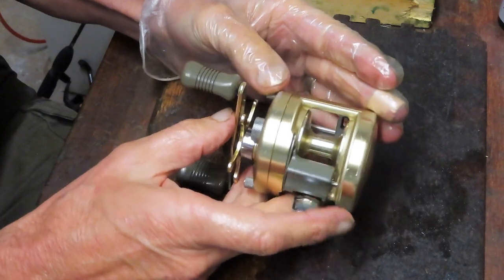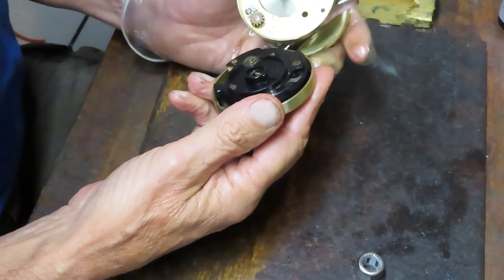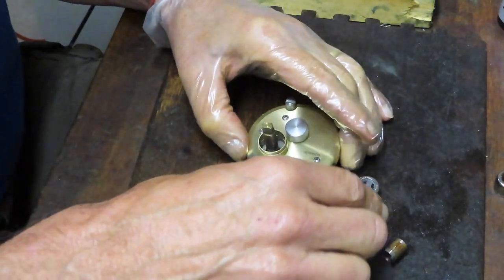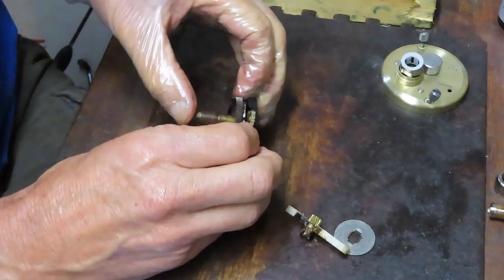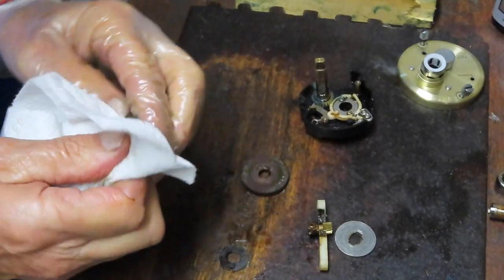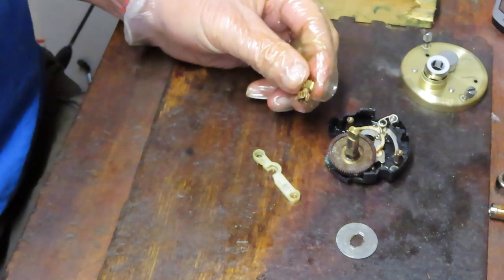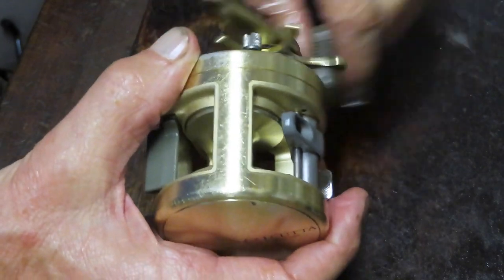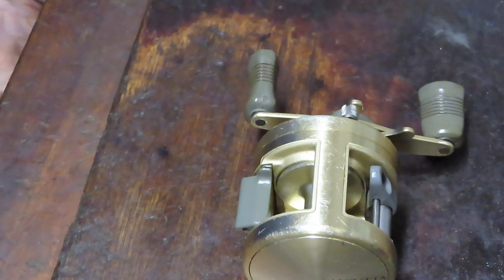Shimano Calcutta 251 Left hande retrieve fishing reel how to take apart and service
Thi video shows how to take apart and service a Left handed Shimano Calcutta model 251.  It is a narrow frame round bait casting fishing reel that had a problem with the anti-reverse clutch.  I show how to repair that issue in addition to a step by step approach to the general service of this feel.